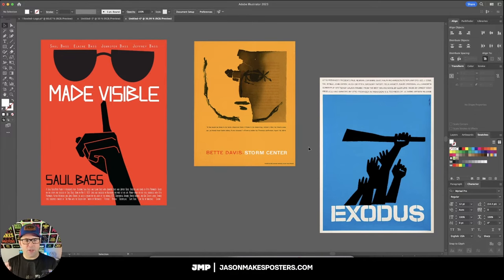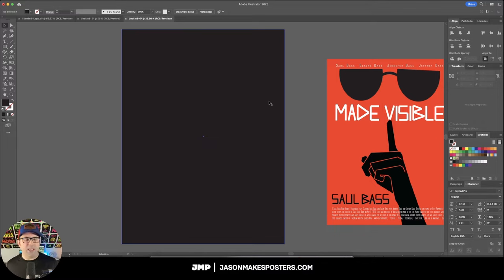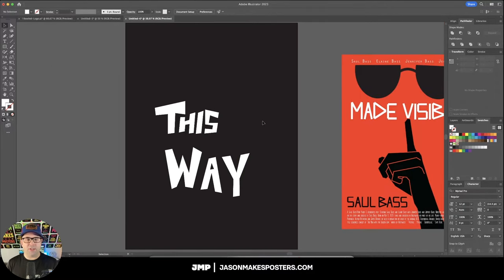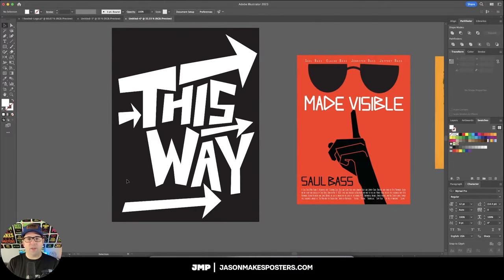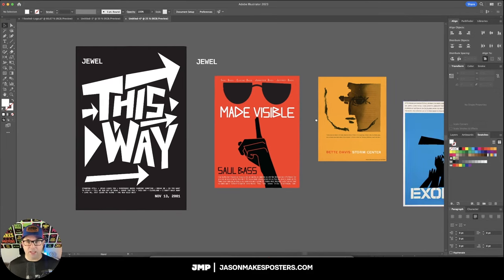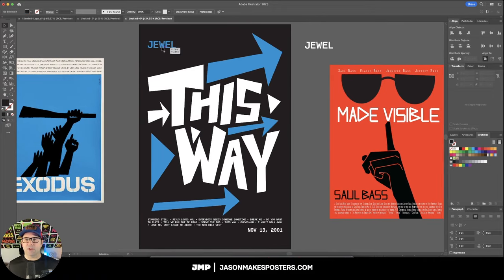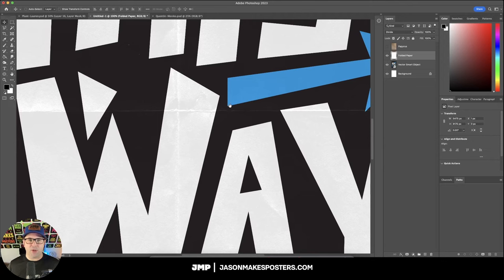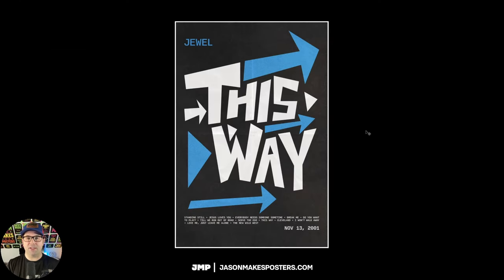💿 Making A SAUL BASS for Jewel's "This Way"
Music Tuesday #17
Jewel - This Way (2001)
Join me as I make a poster out of this album!